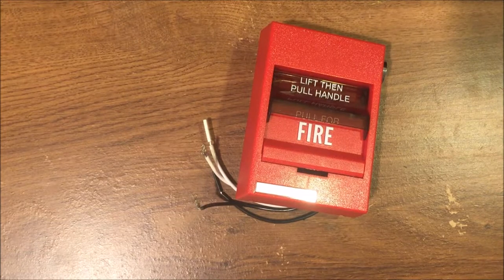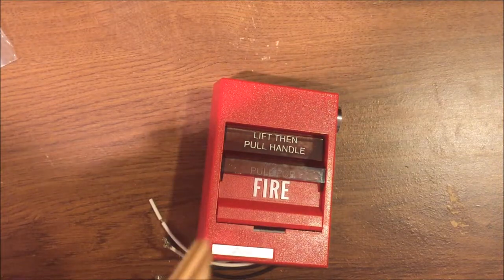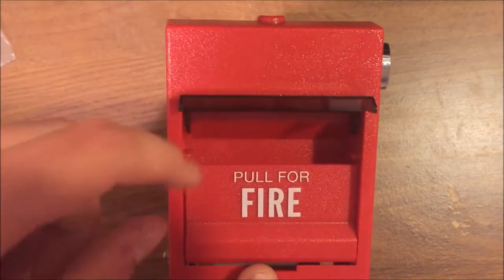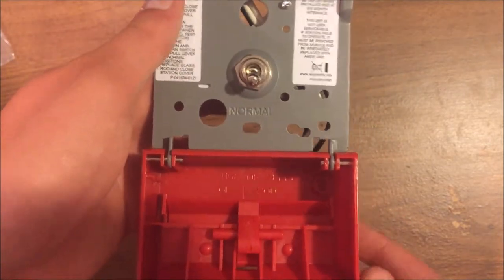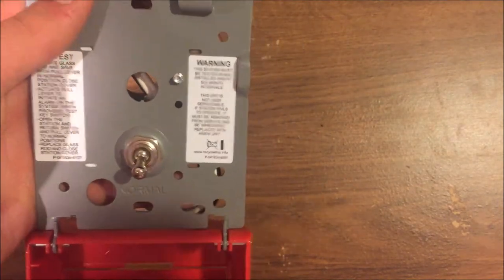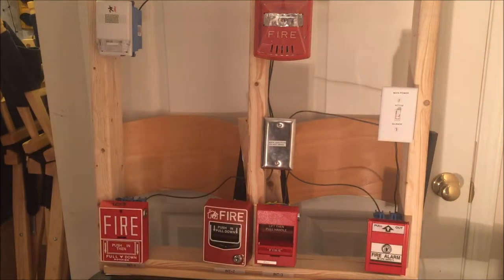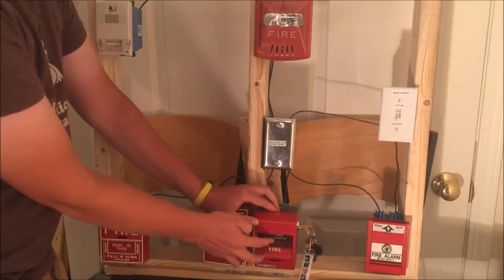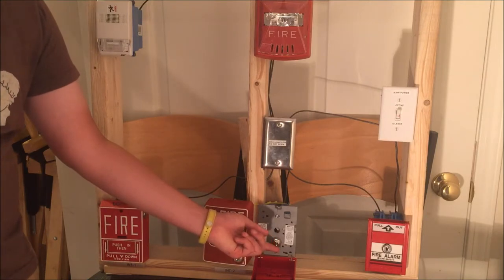Review of EST Dual Action Siga